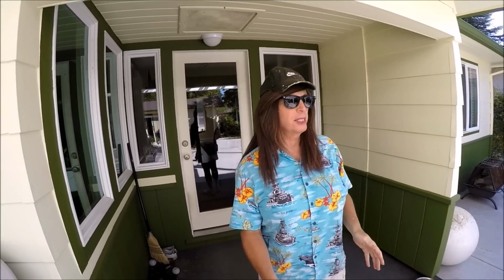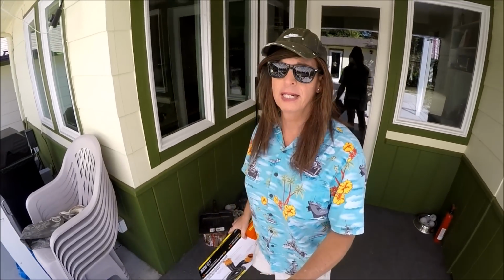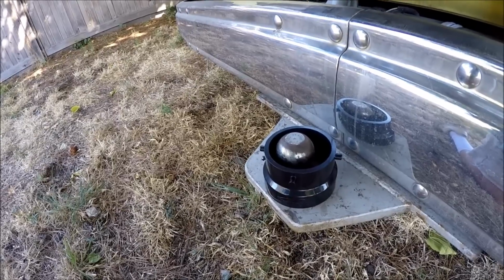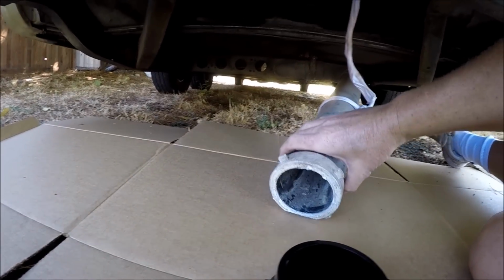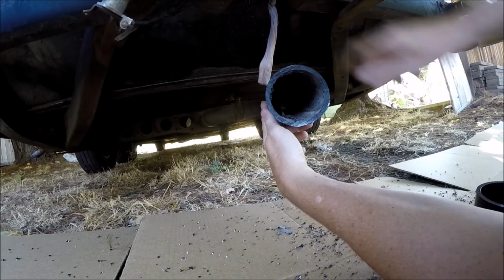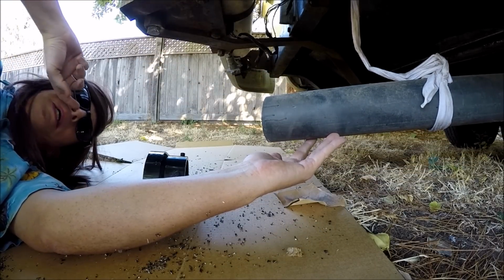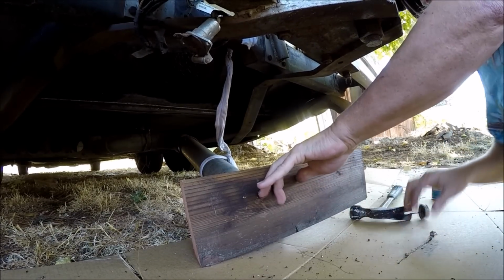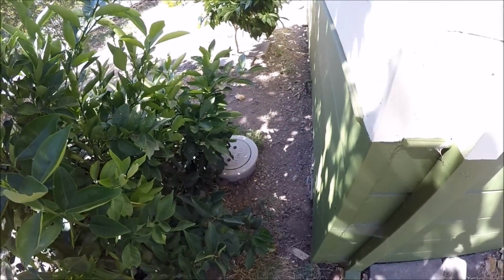1974 GMC RV Repair...Sewer System Repair & Refit